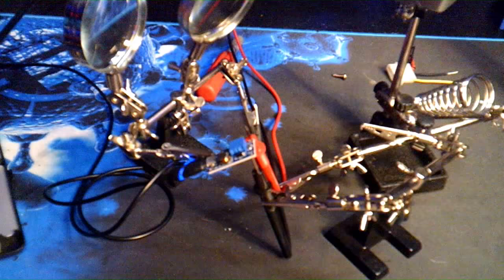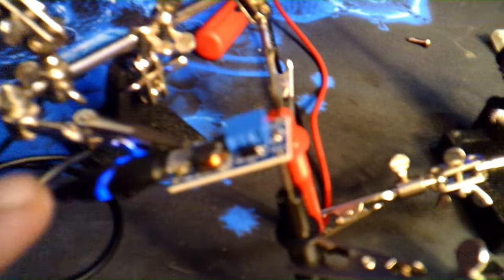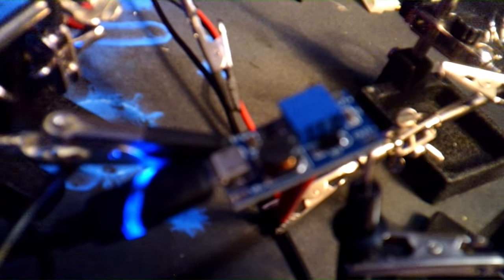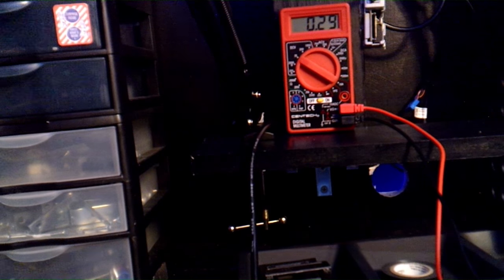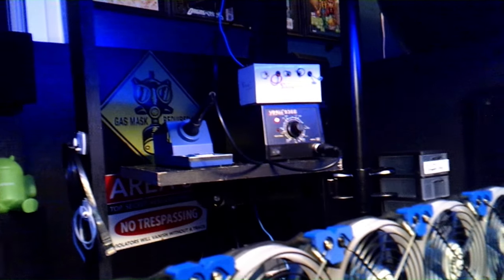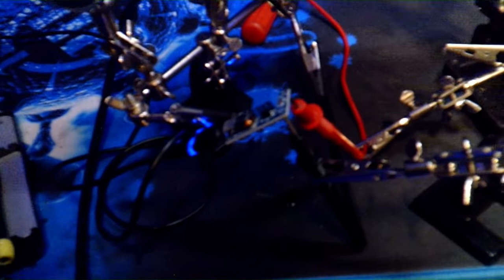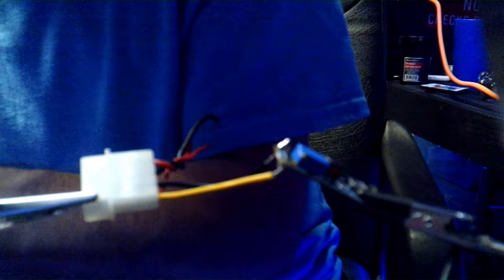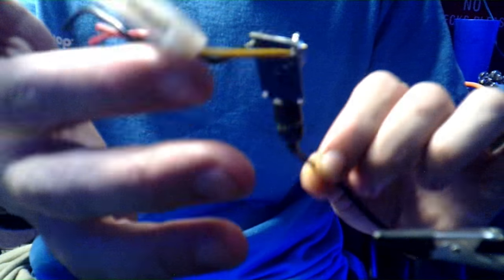PCB to power 5X 120MM fans!! 12v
hello ppl… so I bought these Volt stepper PCb boards. lets see if I can wired it up to power 5x 120mm 12v fans. I put a link at the bottom were you can buy these pcb boards..